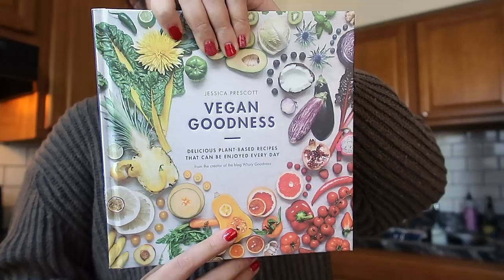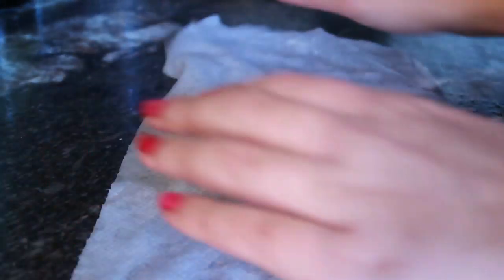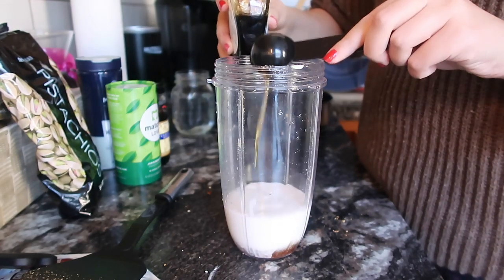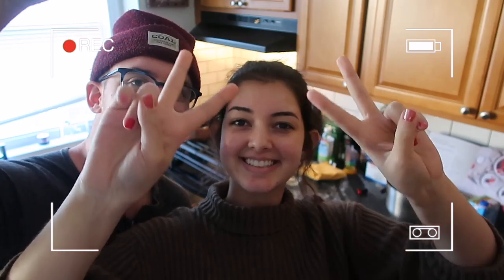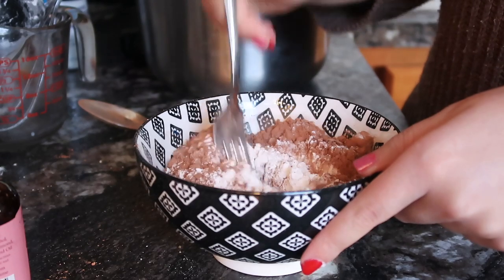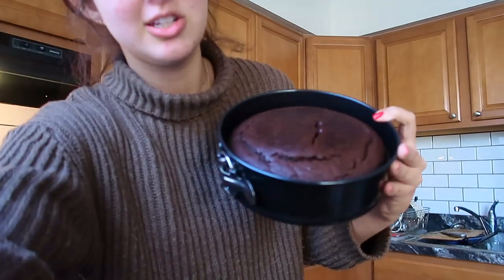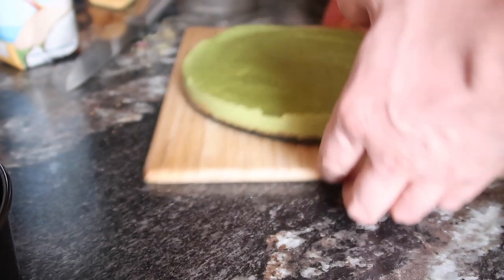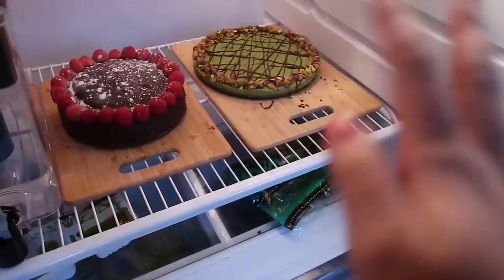making VEGAN cake for my birthday!! 🍰 || easy & fun recipes to follow from home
pls disregard the raspy voiceover.. I ended up getting sick after all 😅🤧

HI GUYS!!! Happy Friday!!! This has definitely one of my favorite videos to film to date. I hope this encourages some of you to bake VEGAN in the future!!

Xx,
Cheyenne